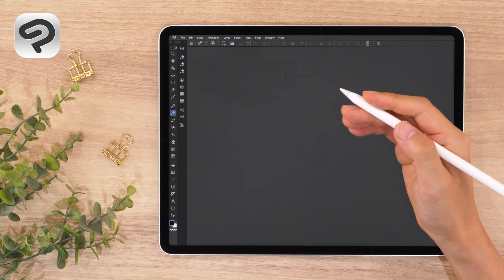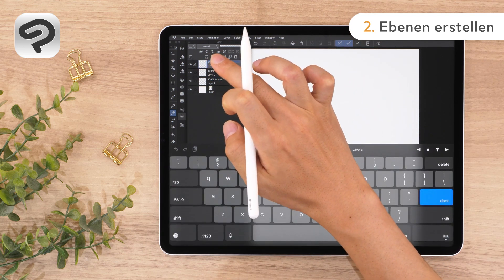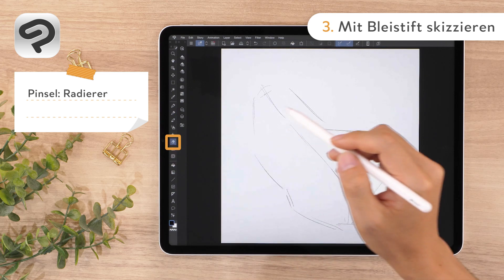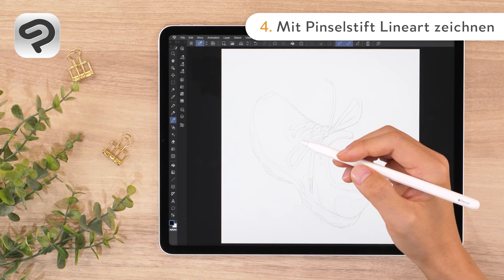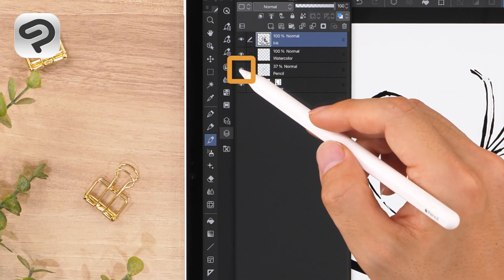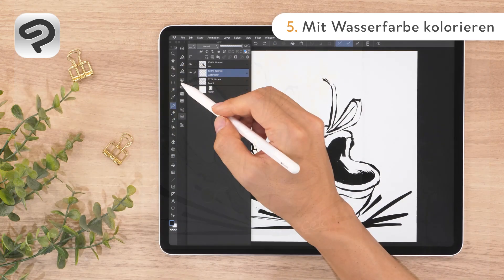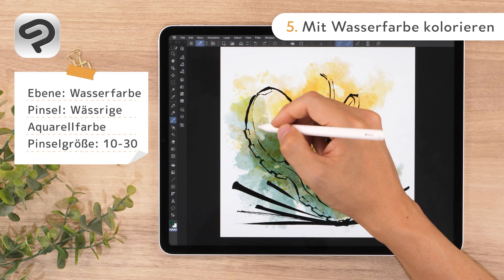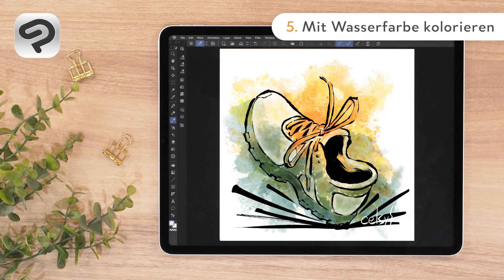Skizziere mit Pinsel und Tusche dein Lieblingsmotiv | CLIP STUDIO PAINT für Einsteiger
Mit CLIP STUDIO PAINT auf dem iPad kannst du immer und überall zeichnen! Skizziere interessante Dinge um dich herum und hab immer eine Auswahl verschiedener digitaler Medien dabei! In diesem Kurs lernst du, wie du stylische Sneaker mit Pinselstift und Aquarellfarbe zeichnest.

Die Datei mit der Illustration aus dem Video findest du hier.
(Kompatibel mit CLIP STUDIO PAINT für Windows, macOS, iPad, iPhone, Android, Chromebook)

0:00       Einleitung
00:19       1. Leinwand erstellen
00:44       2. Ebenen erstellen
01:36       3. Mit Bleistift skizzieren
03:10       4. Mit Pinselstift Lineart zeichnen
05:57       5. Mit Wasserfarbe kolorieren